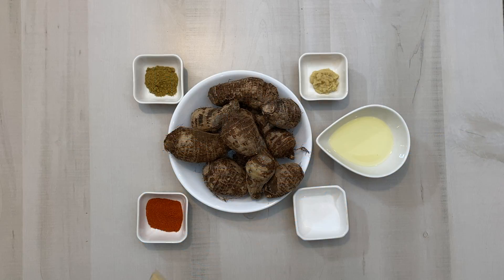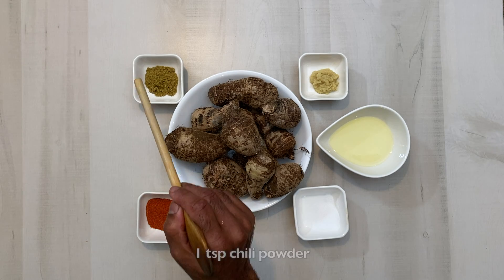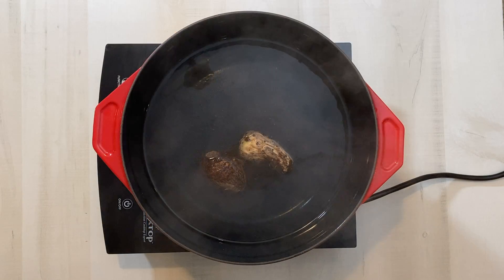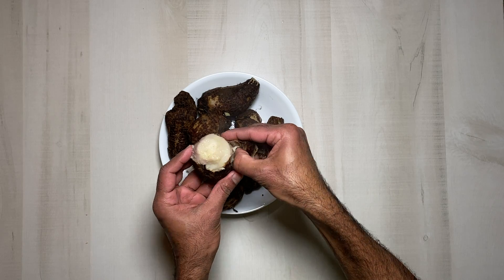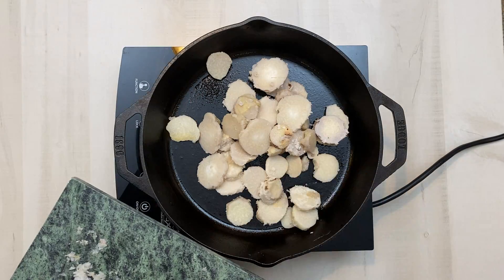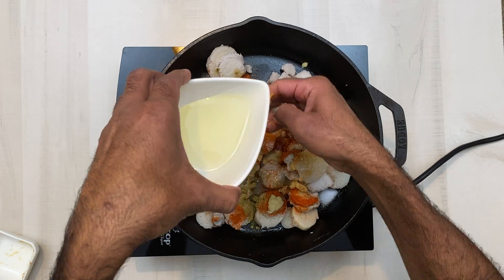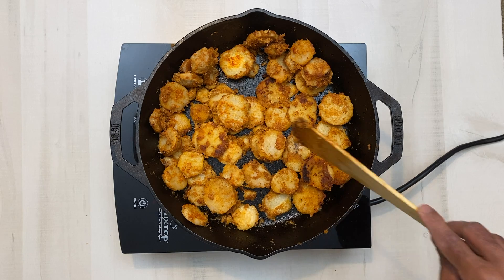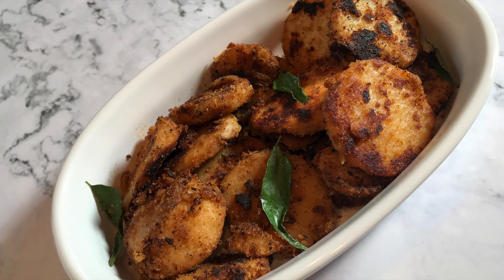Senaikilangu Varuval | Yam Fry | Senaikizhangu Roast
Senaikizhangu or Yam is a tuber which has a very unique taste. This Roast is made with boiled Yam mixed with spices and sauteed till crispy on outside. It is a spicy south indian delicacy that can be had as a snack or as a side dish for Rice